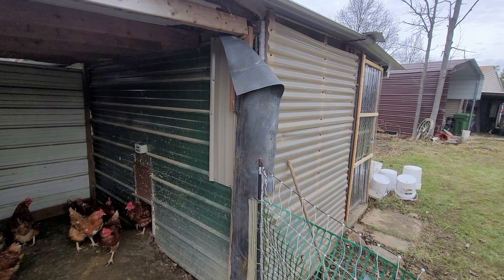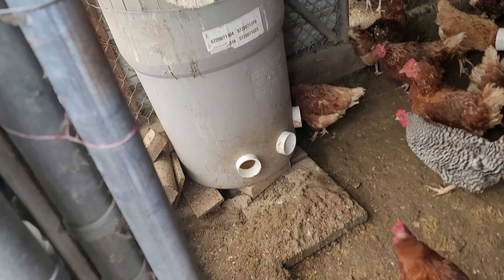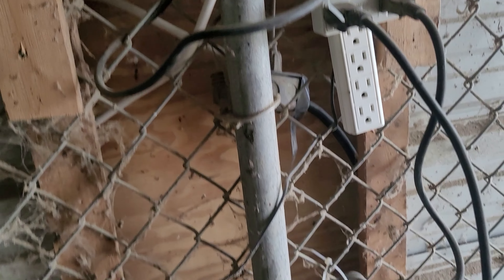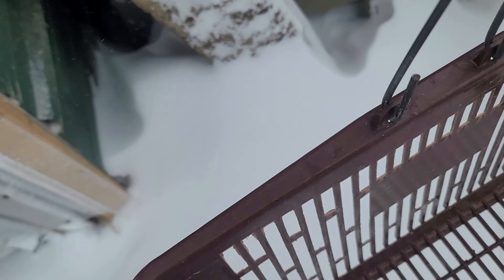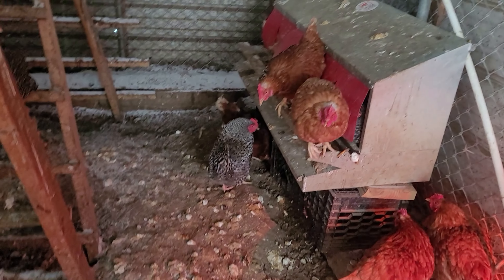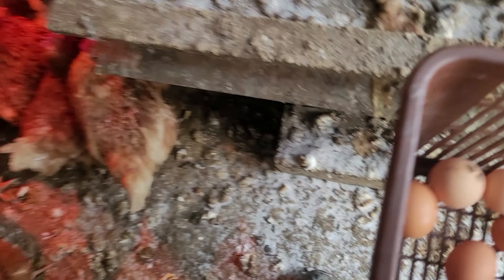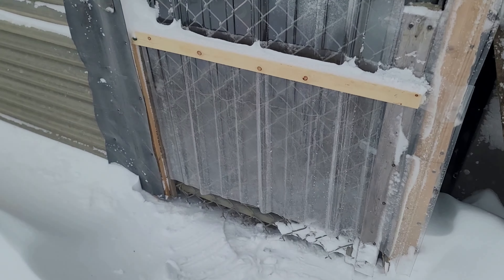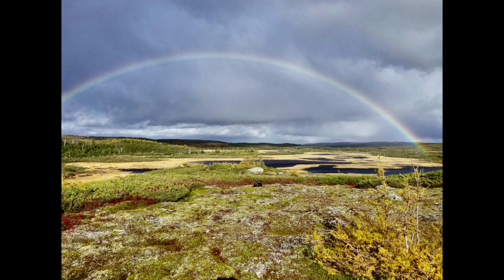Winterizing the chicken coup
Buttoning up the chicken before winter hits.